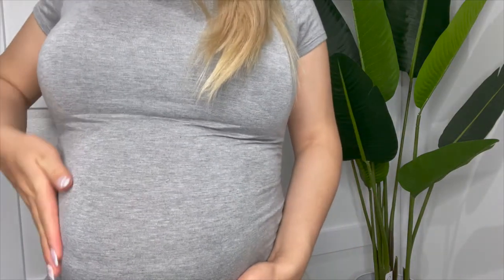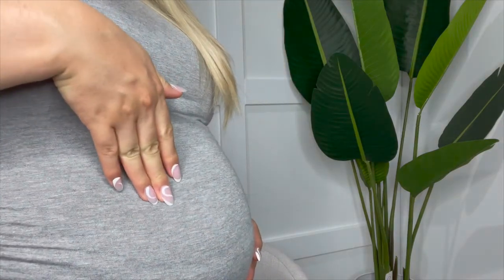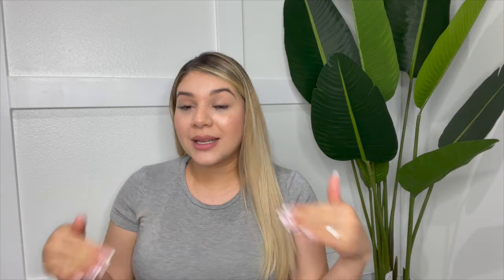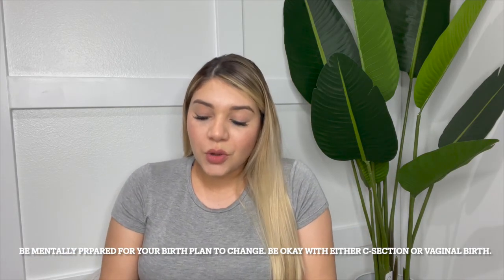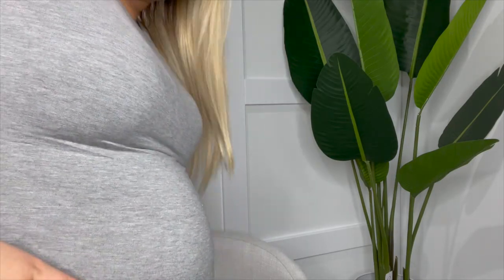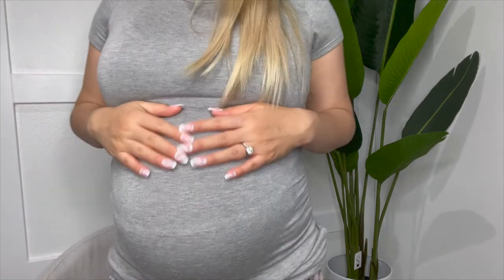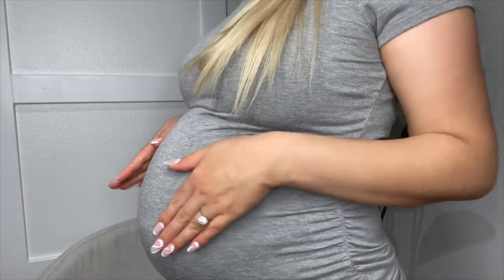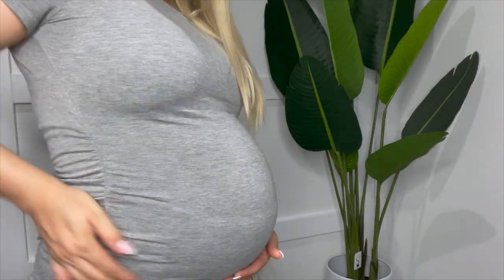Bicornuate Uterus Update | 30 Weeks Pregnant | 3rd Trimester